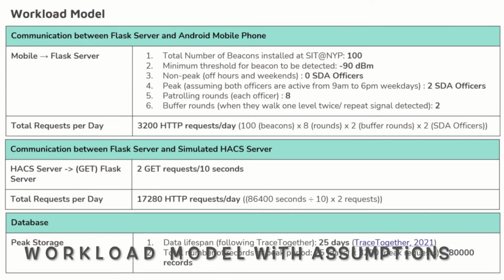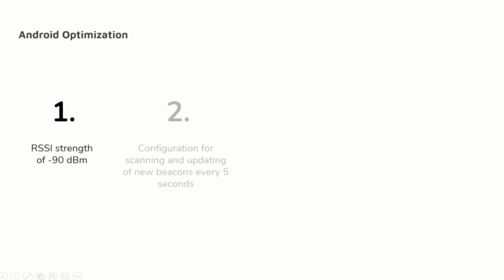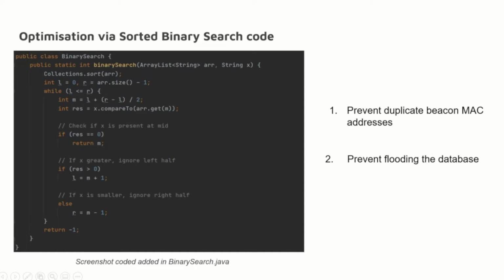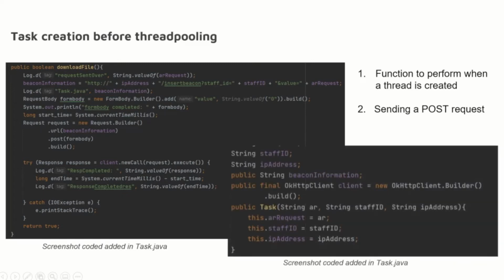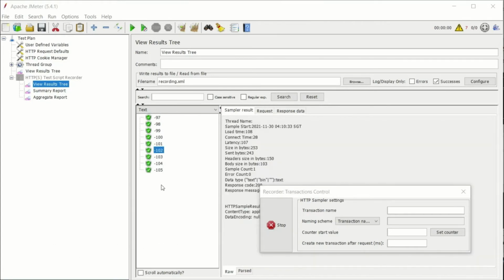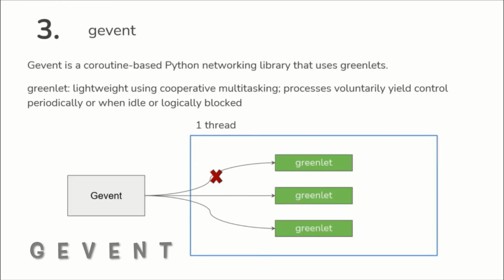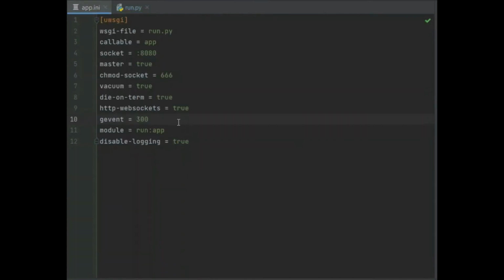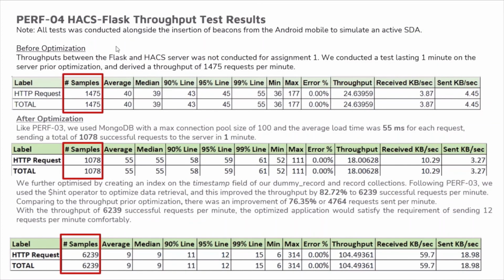ICT3102 Team 7 - Performance Testing & Optimization